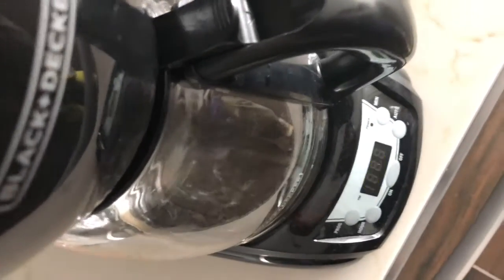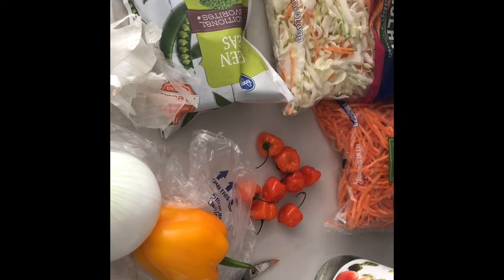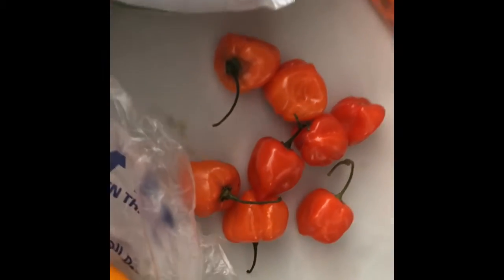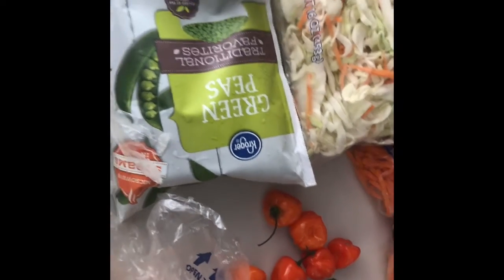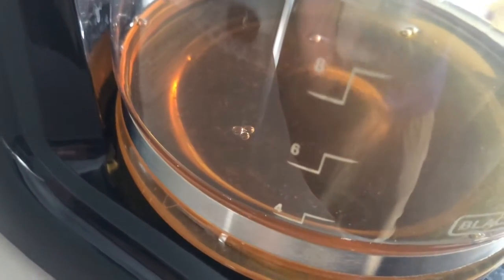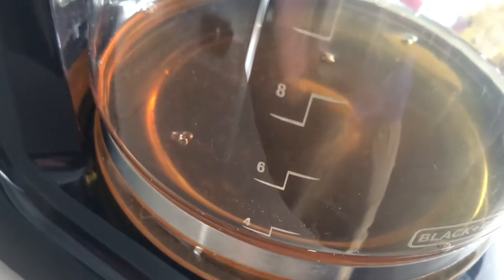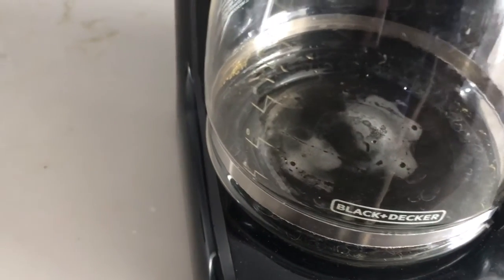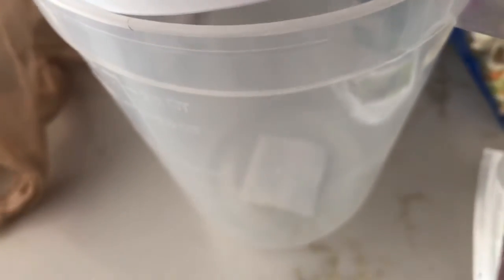My Firsts Pikliz & Maté Videos